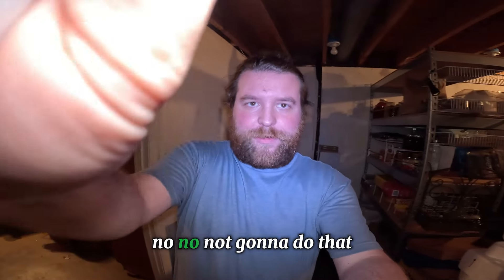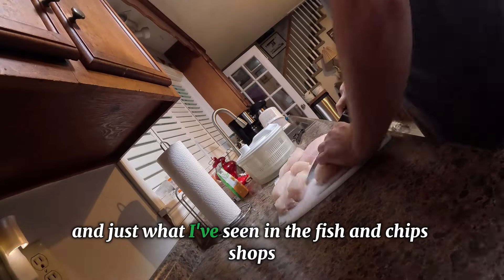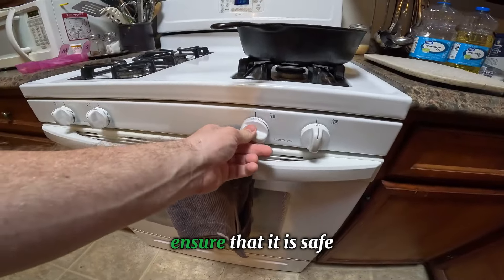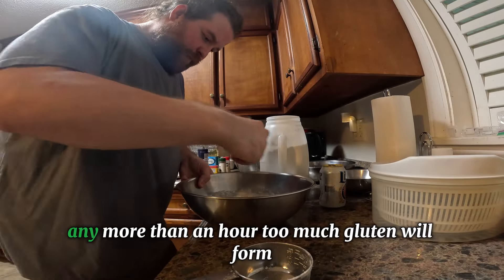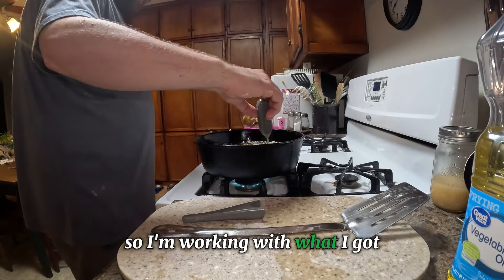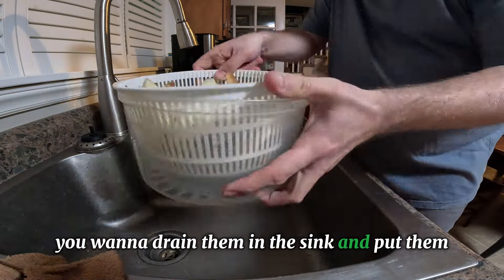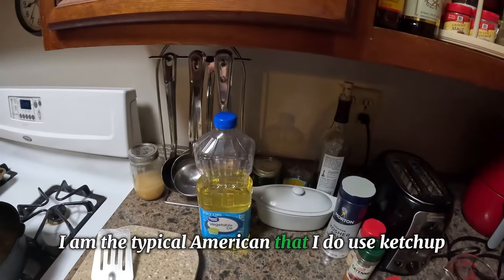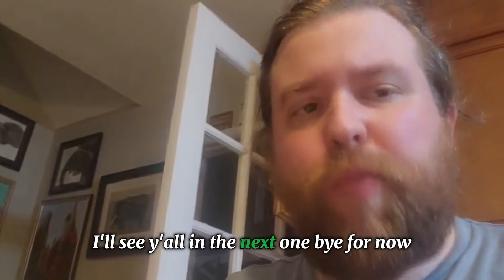Homemade Fish & Chips, Cooked By an American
@embracetheglobe21 Reactions to Global content
@SpencerJoycesWorld Spencer's travel vlogs & food reviews
@WreckedNation01 Daniel's military content
@SpencerJoyceMusic Spencer's original country-rock music & mashups
@AriasandtheNATION Daniel's podcasts